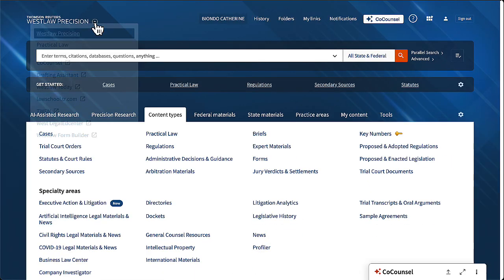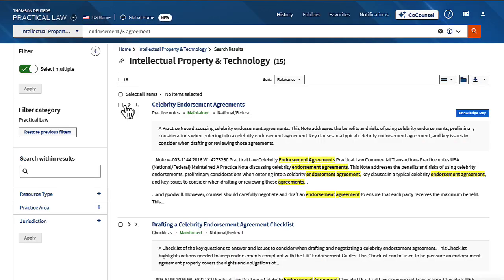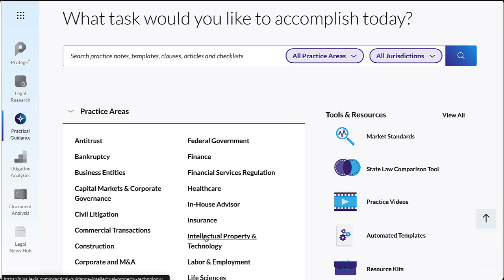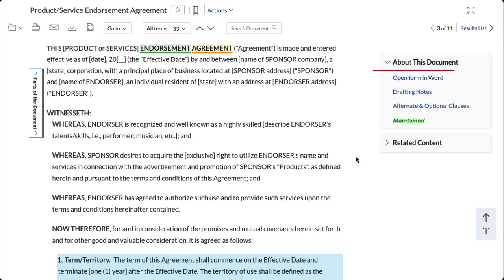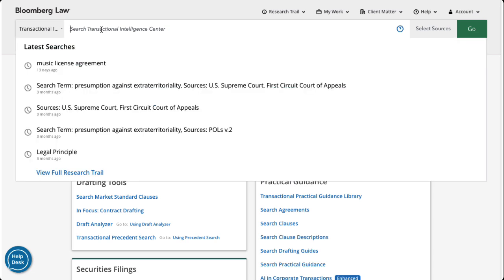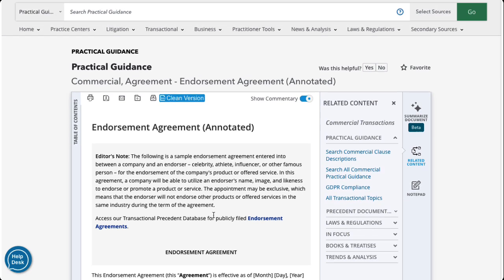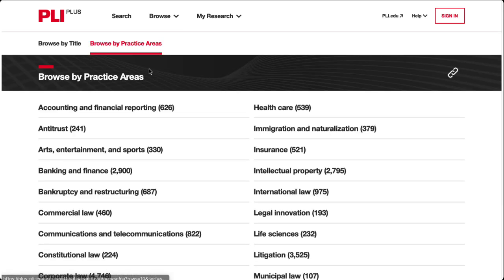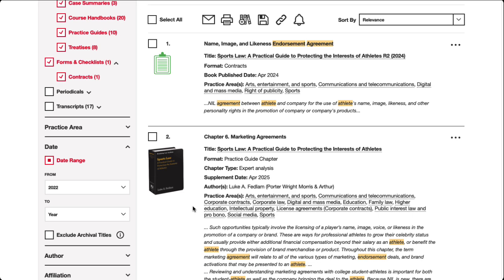Finding Legal Forms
In this video, librarian Catherine Biondo explains how to locate sample forms and agreements on several platforms to use as models when drafting legal documents.